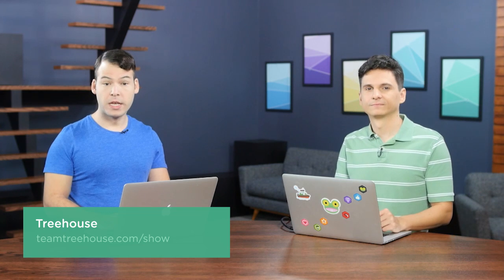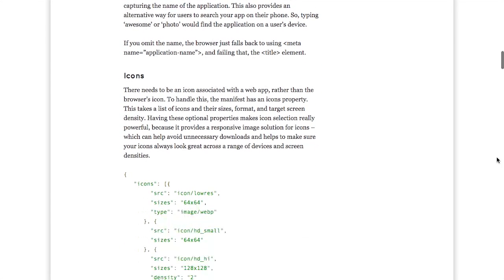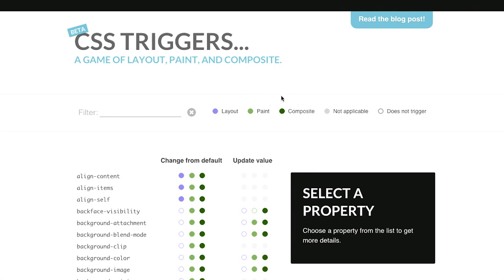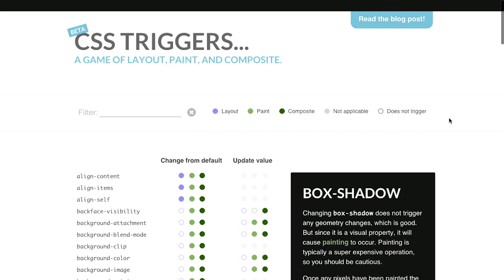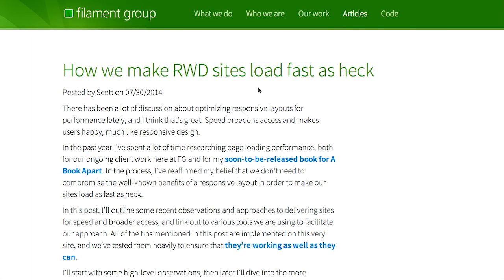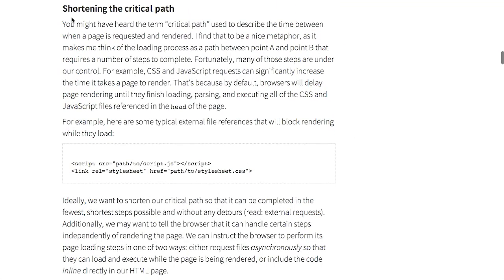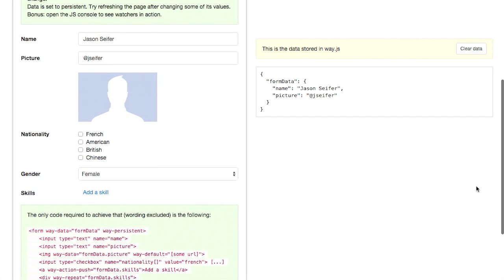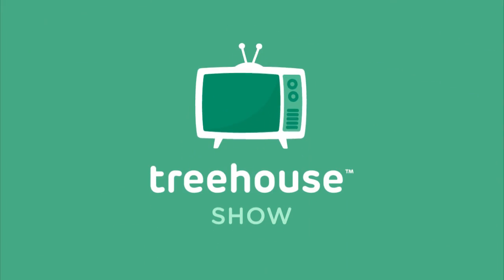The Treehouse Show | Episode 109: CSS Triggers, Fireshell, Responsive Design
CSS Triggers...

FireShell: HTML5, Sass and JavaScript boilerplate for Grunt, by @toddmotto

How we make RWD sites load fast as heck | Filament Group, Inc., Boston, MA